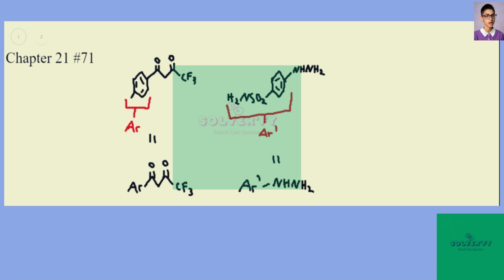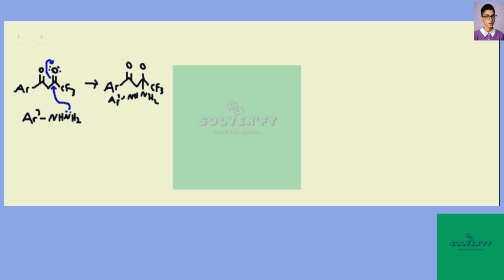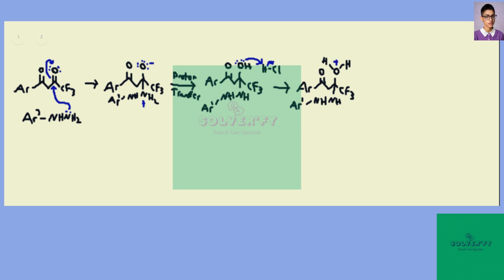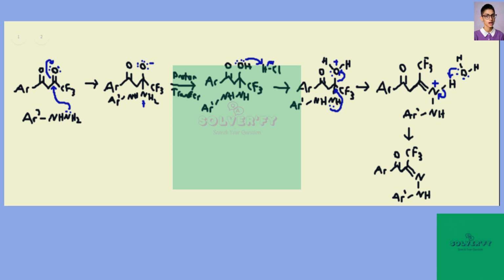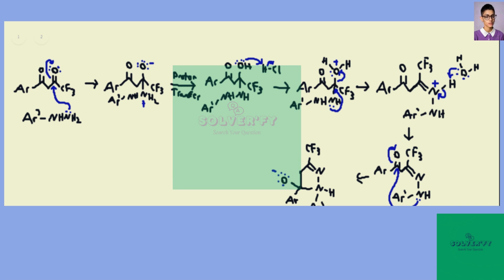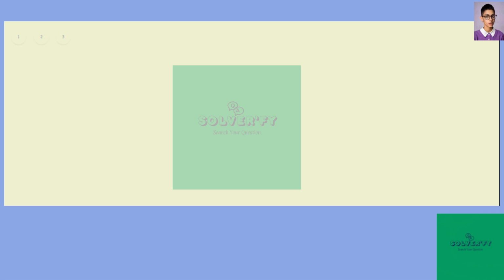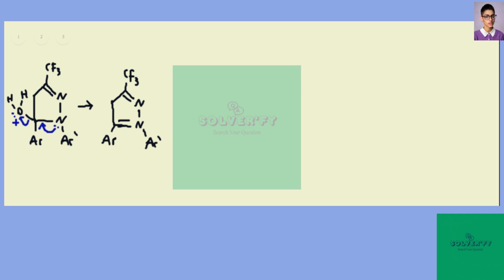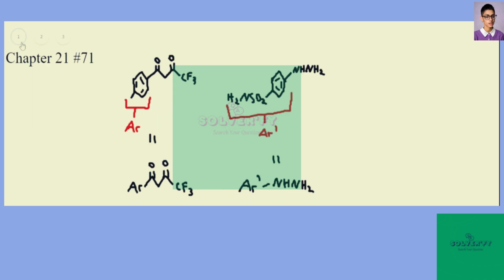[Chemistry] One step in the synthesis of the nonsteroidal anti-inflammatory drug rofecoxib (trade na